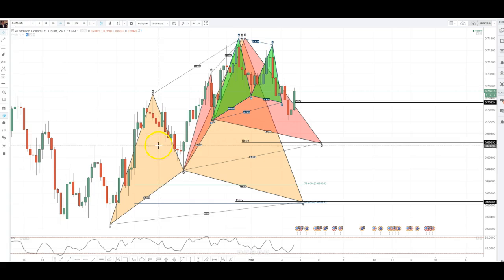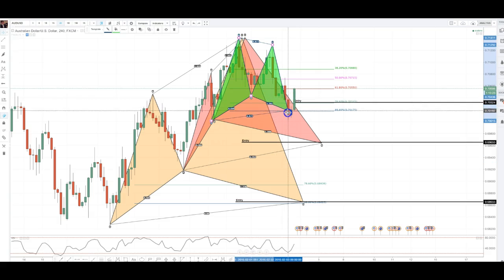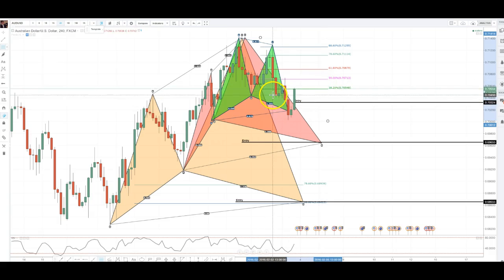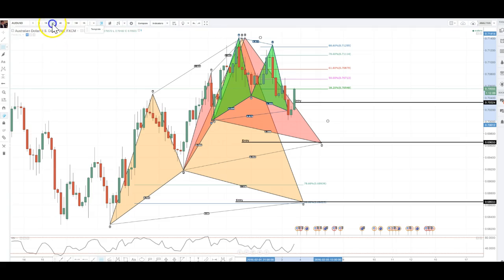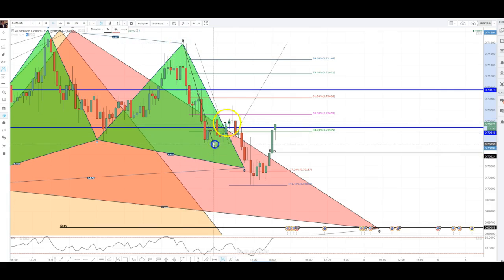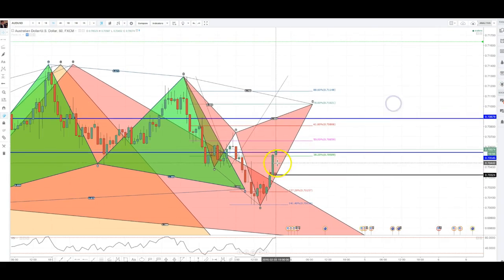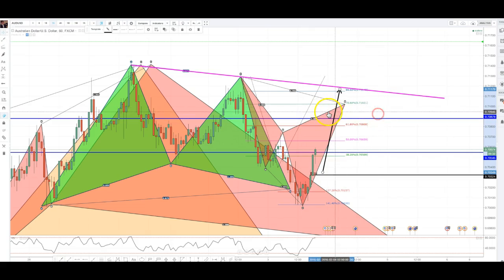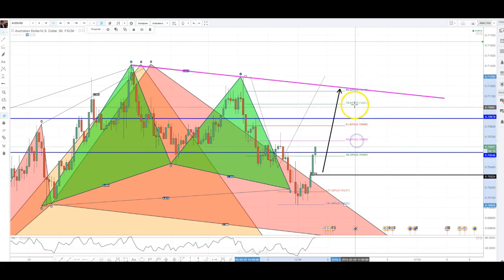Predictive Analysis using Advanced Patterns #2